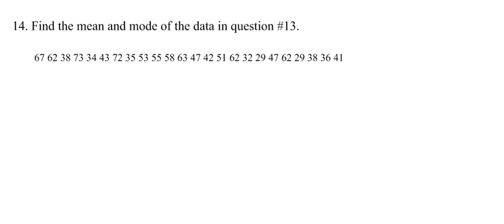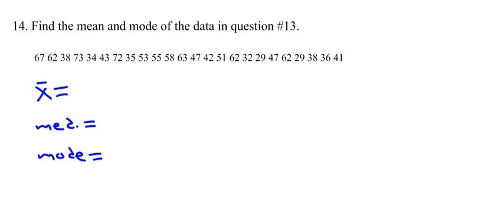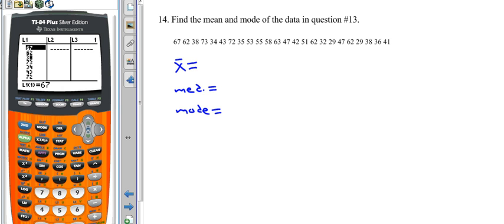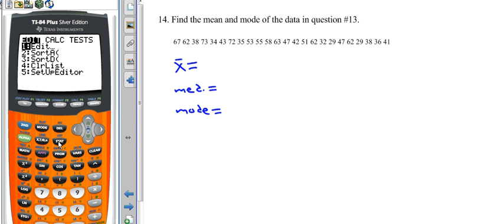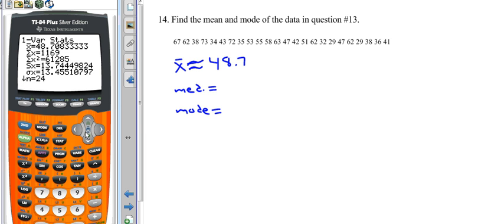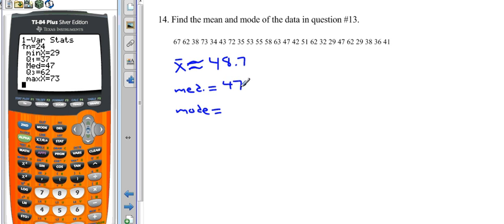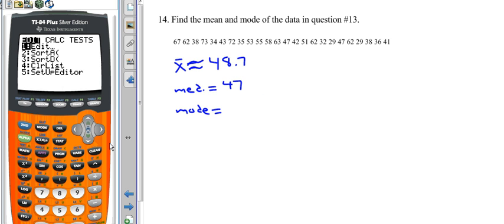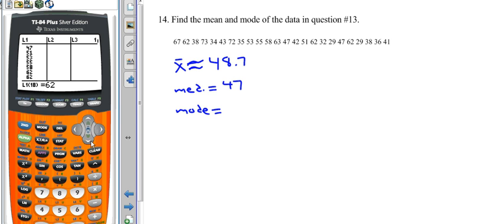Statistics p.32 #14.wmv